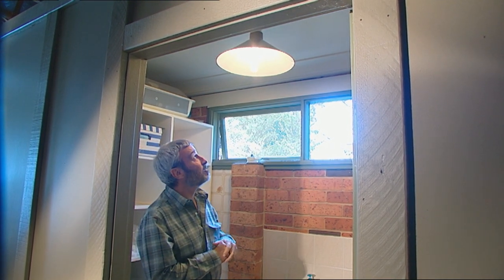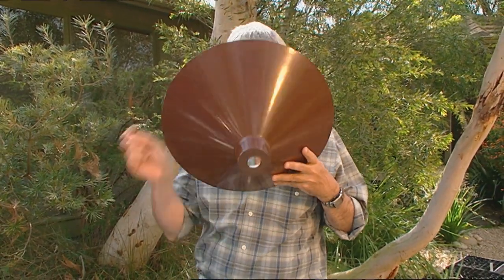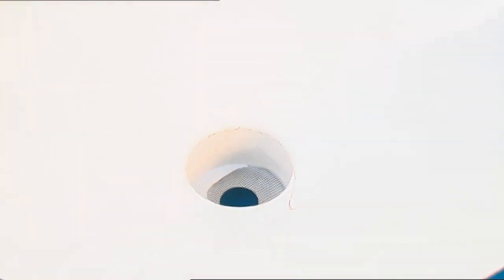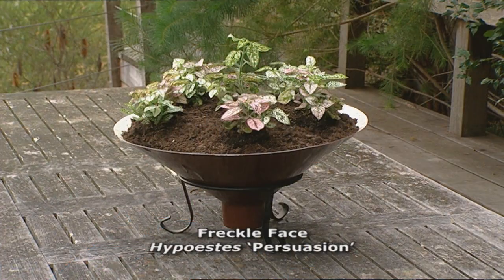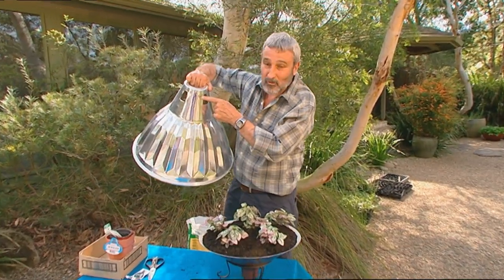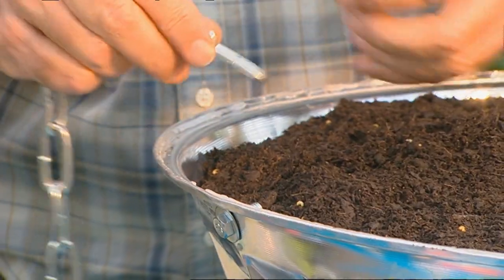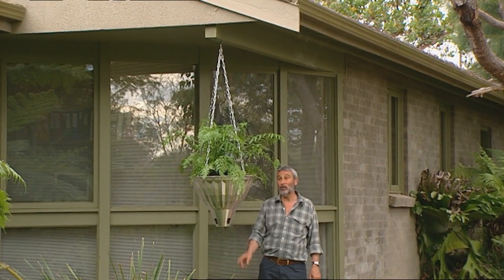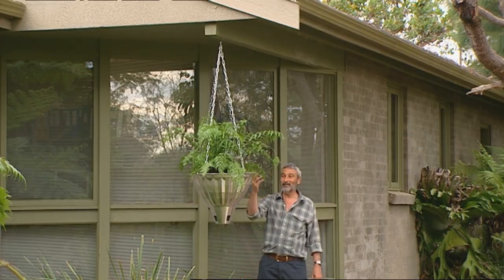Burke's Backyard, Pendant Light Pot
Don Burke comes up with an ingenious way to use an old pendant light - he turns it into a pot.